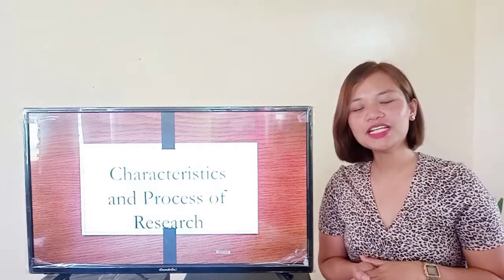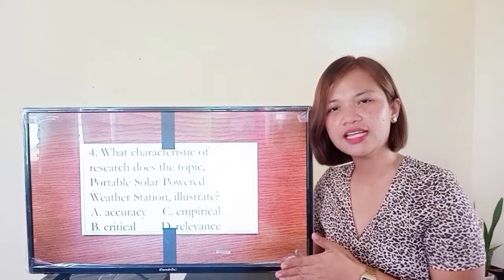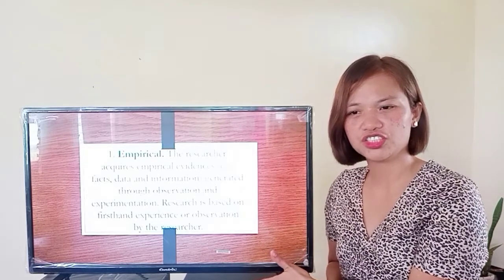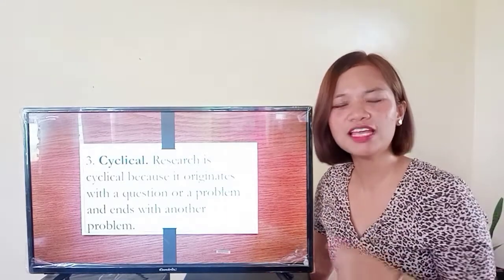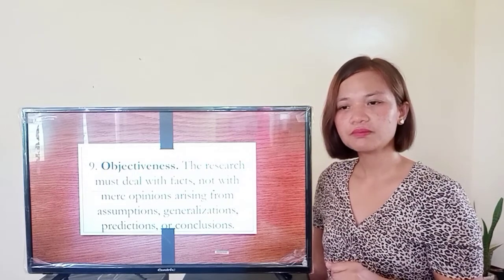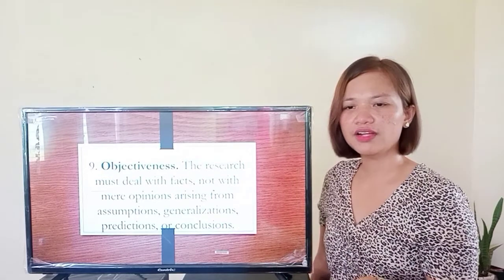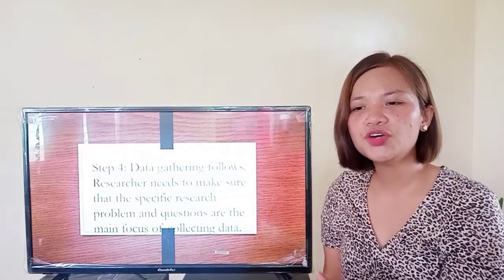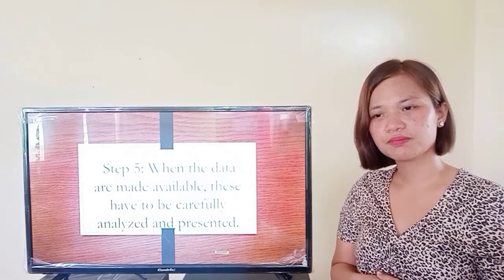Characteristics and Process of Research